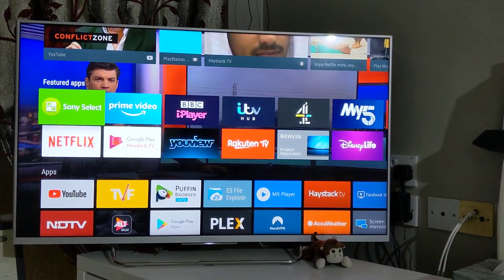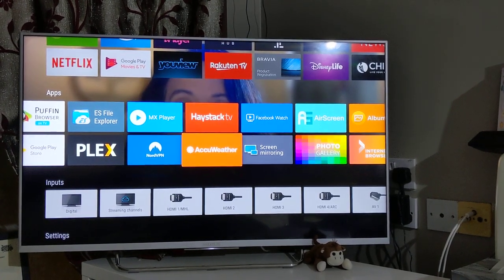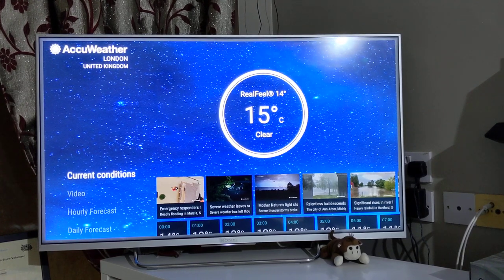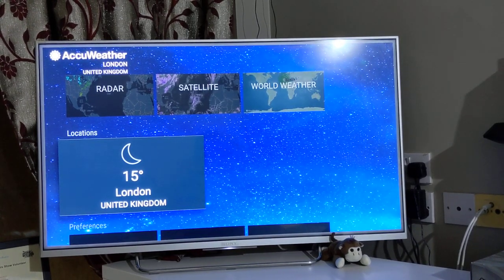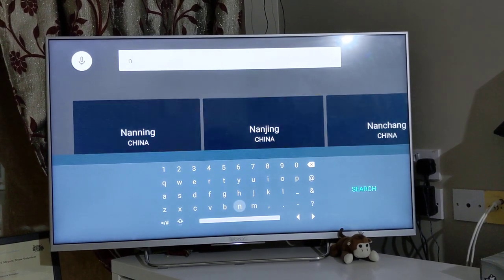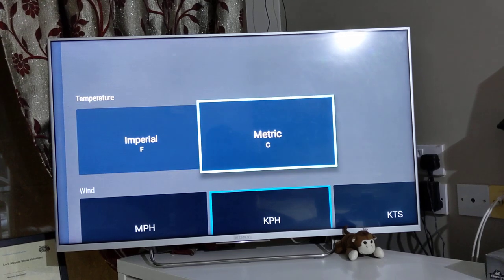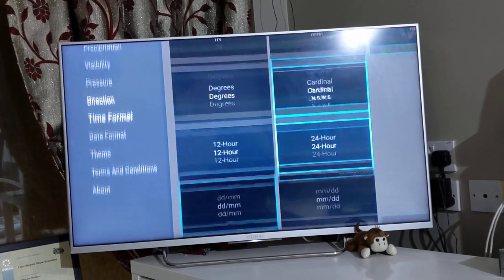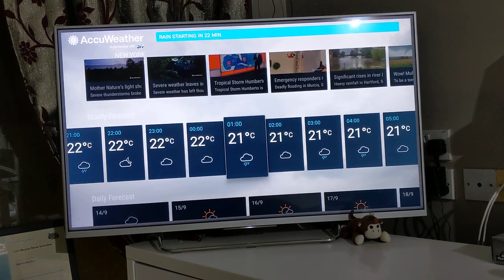AccuWeather Android Smart TV App review | Weather Forecast app for Android TV | UK Weather TV App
Accuweather App is the best Weather app that must take place on your Smart TV. Accuweather now has an Android TV App that is free and easy to download. Once Accuweather App is installed on Android TV you can customize to add specific locations and metrics as per your needs.

Watch Weather readings in Celcius or in fahrenheit, Wind speed in KM/hr or Miles/hr etc.